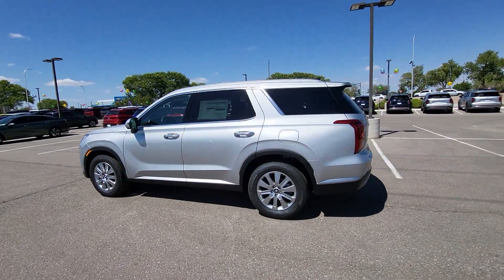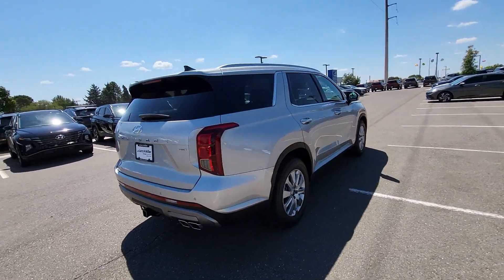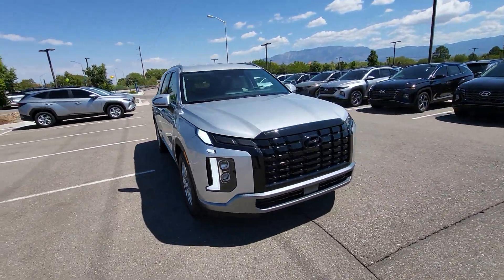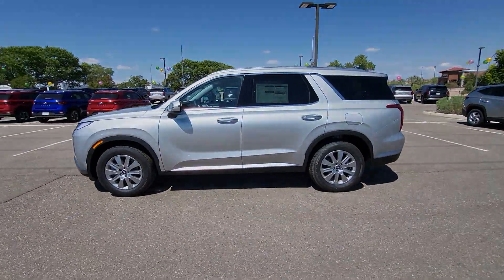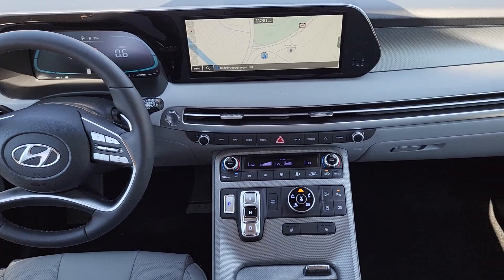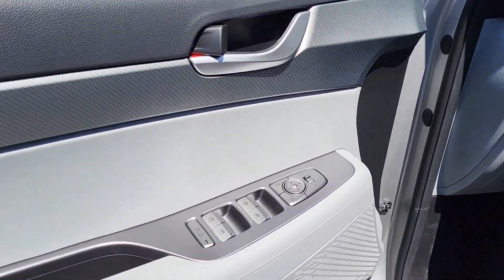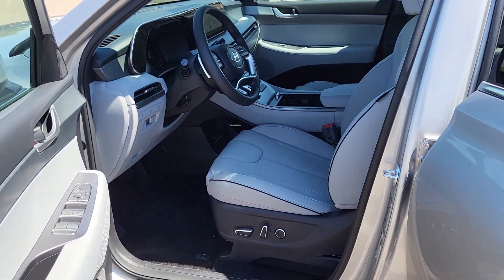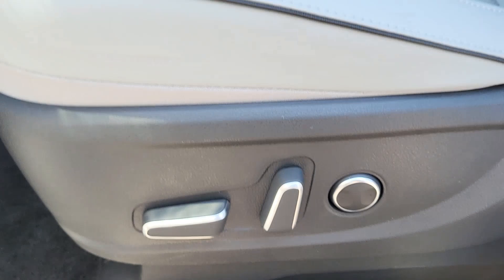2024 Hyundai Palisade SEL North Valley, South Valley, Los Lunas, Rio Rancho NM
New 2024 Hyundai Palisade SEL available at Larry H Miller Hyundai Albuquerque located in 9820 Coors Blvd NW, Albuquerque, NM, 87114.

You're gonna love the  2024  Hyundai Palisade. Here's a convenient, comfortable, and capable Hyundai Palisade, the spacious, 3-row crossover with a silky smooth ride, V6 power, and premium interior. This versatile SUV combines style and functionality in perfect proportions to create the ideal family excursion vehicle.  These are just some of the great options this vehicle comes with: Pre-Collision System, Intelligent Auto on/off High Beams, Lane Departure Warning, Navigation System, HANDS-FREE LIFTGATE, All Wheel Drive, Keyless Entry, Premium Sound System, Power Liftgate, Power Passenger Seat. Enjoy the confidence that comes with being prepared for adventure in this well-equipped Palisade. Treat yourself to a test drive today. Our staff will toss you the keys and give you an outstanding customer experience.